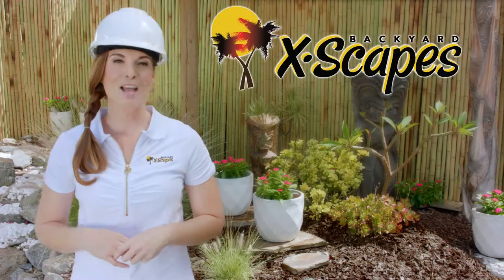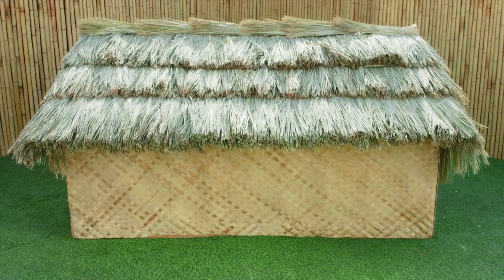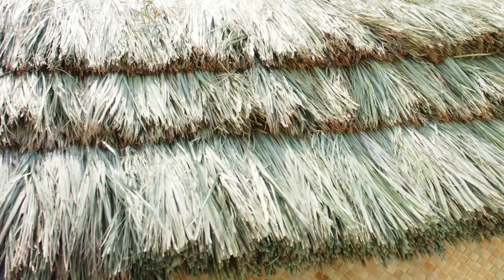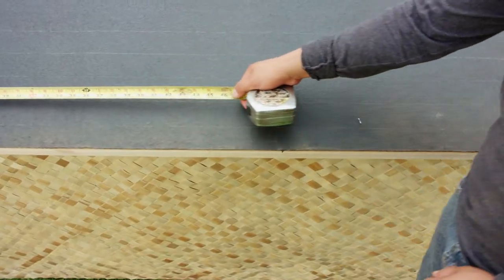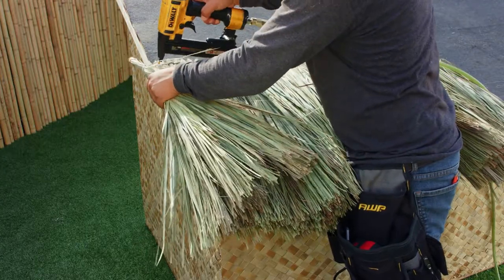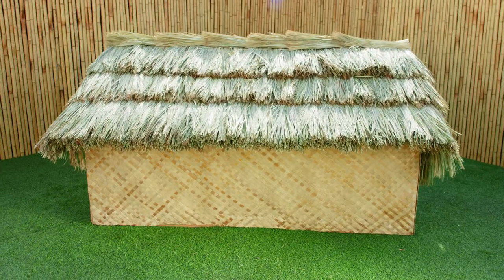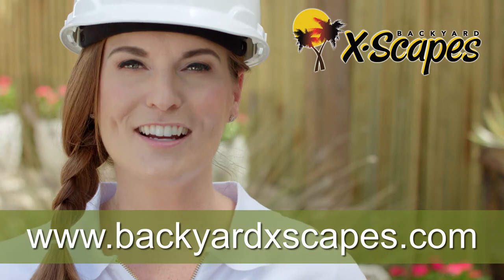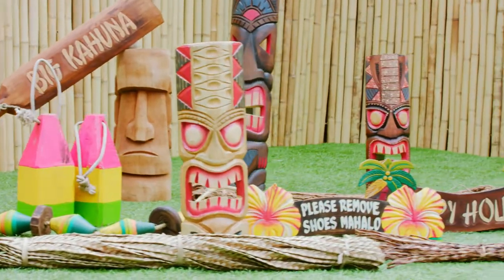How to Install Tahitian Palm Thatch - Easy to Install Tutorial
An easy how-to tutorial that will teach you how to DIY Tahitian Palm Thatch and Fiji Thatch roof installation.

For an authentic and rustic tropical style, look no further than Tahitian Palm Thatch. Tahitian thatch, also known as Fiji thatch, is hand-woven from palm leaves and attached together using nylon strings. These palm groups give a natural look that works best when overlapping about 20 inches on center.

When your thatch panels last 10-12 years, depending on climate and maintenance, you can be sure that this durable, long-lasting thatch option will be around to transform your space for years to come!